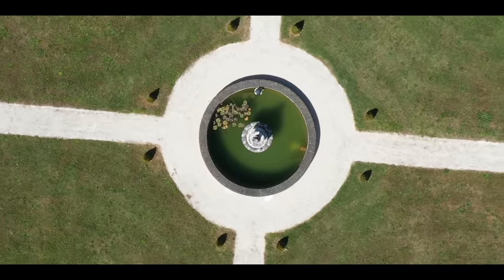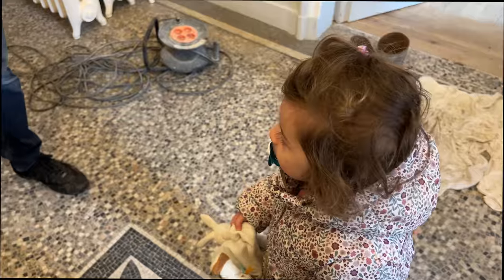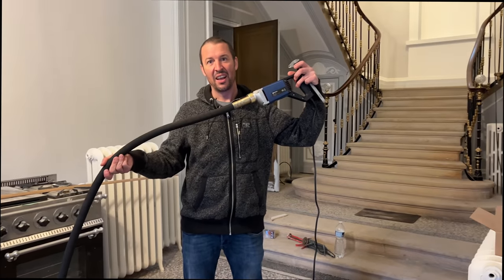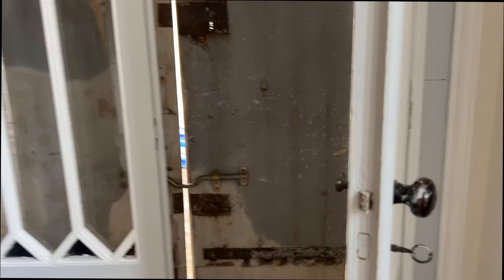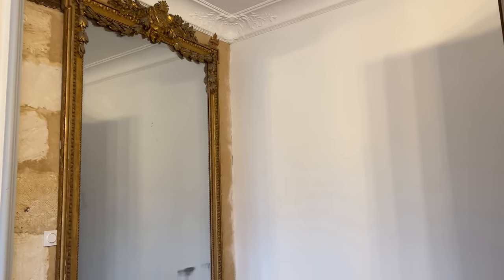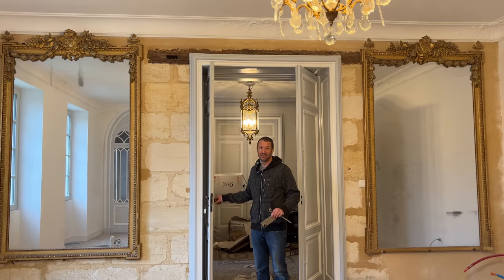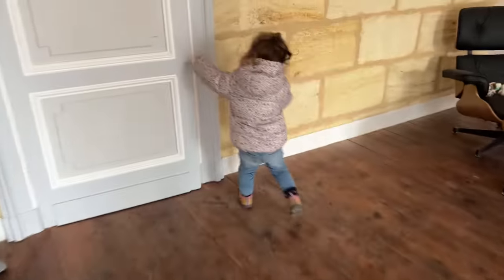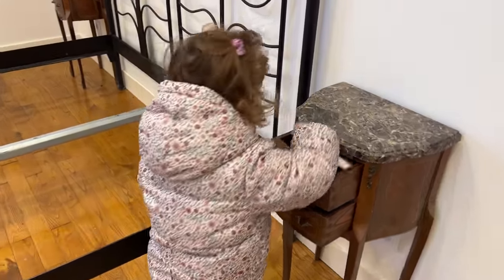EP84 Majestic Mirrors For The Salon @ Our Passion Project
Majestic Antique Mirrors For The Salon @ Our Passion Project

The rain is slowing us down ...
So Edd decided to tackle some jobs in the house ...
The Salon is pretty much there !
The best assistant is with us :)

Edd was serious about the magic wand he even does a demo of what it is like in action ...

We end up buying the carpet even if we would have done better to get it last time we were in that shop ...

majestic mirrors , antique mirrors, work needs to Carry on   ,grande Maison ,creating a pool ,diy work , tackling a job ,  the pool , makeover ,   renovation update ,  bordeaux life chateau lagorce , chateaux in france  doing it ourselves escape to the chateau escape to the chateau diy french chateau french country house ,chateau makeover , Passion project, Renovation chateau, diy pool